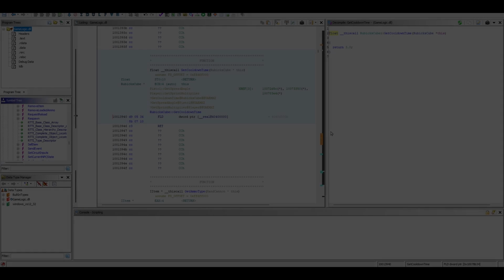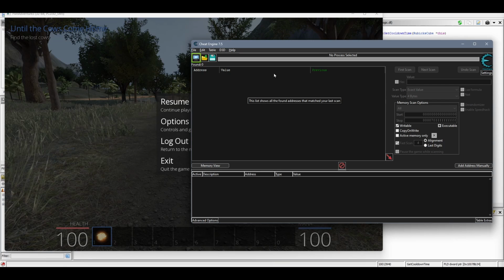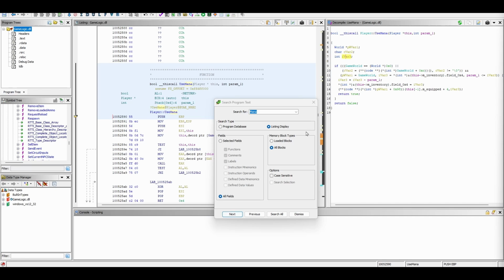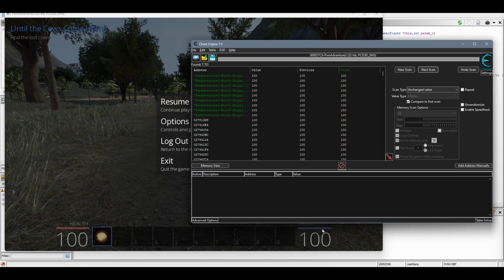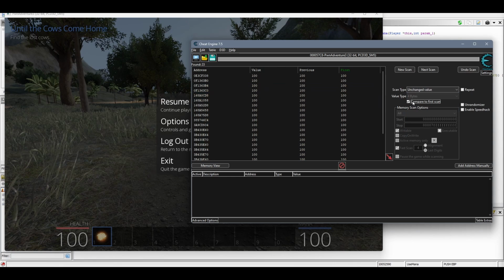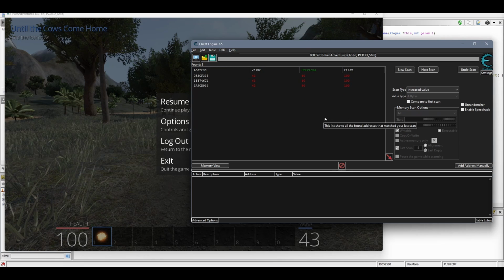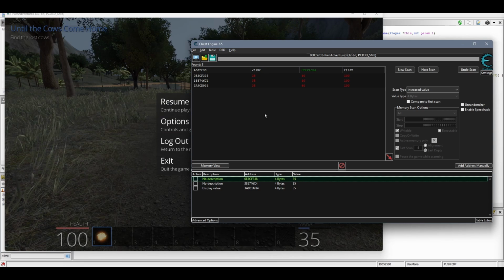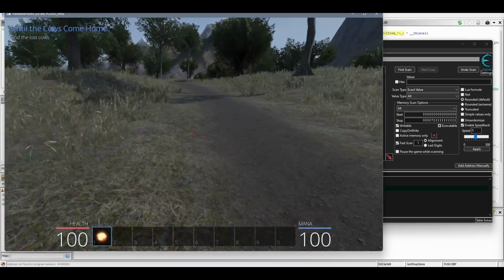Game Hacking: Pwn Adventure 3 - 2024 - Part 4 - Cheat Engine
In this video we will talk about Cheat Engine and how we can use it to meddles with aspects of the running game. We don't go into deep detail, as we will save that for a future video.